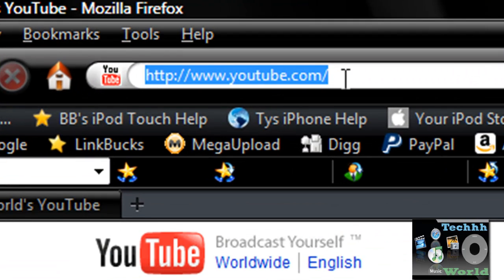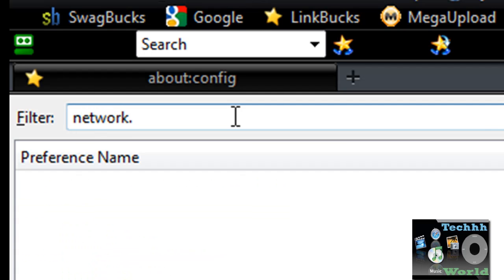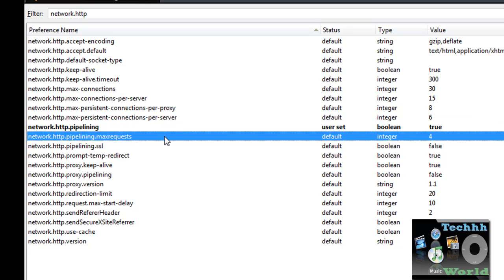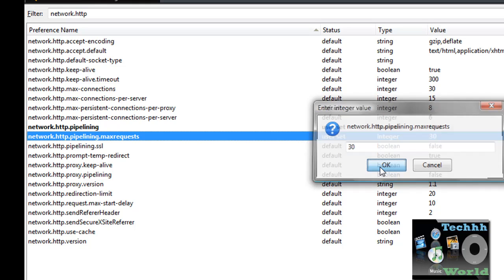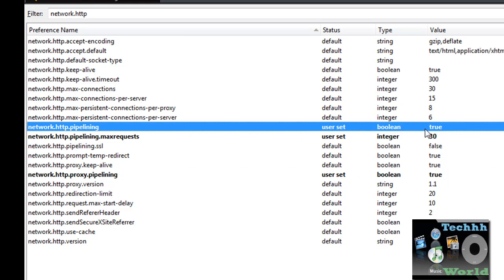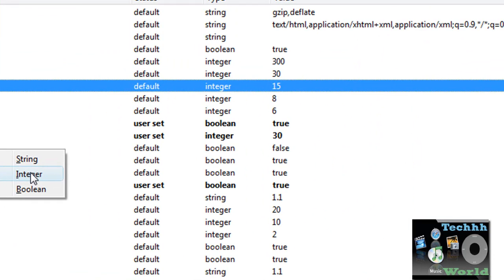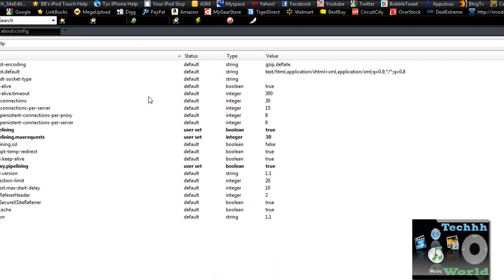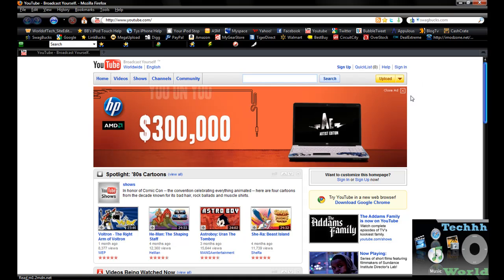How To: Make FireFox Faster On Any Computer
This makes FireFox a whole lot faster, or atleast it does for me.  This can be done on any computer.  Try it out for yourself.